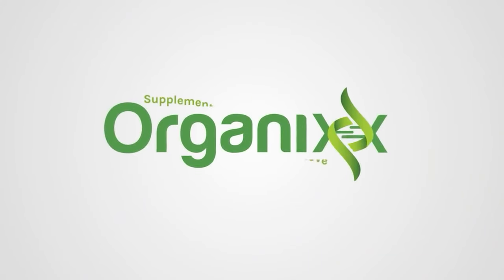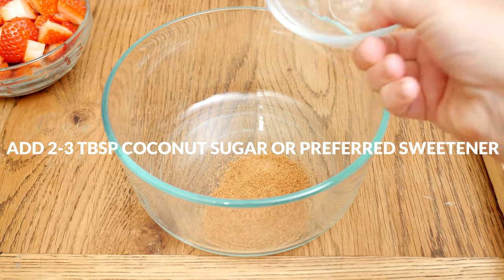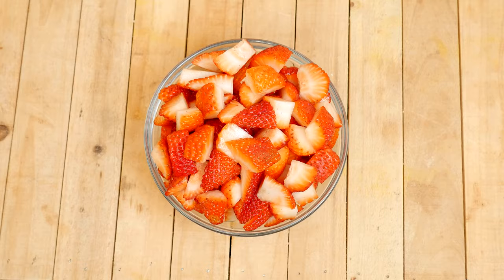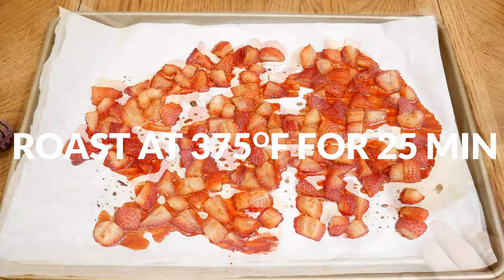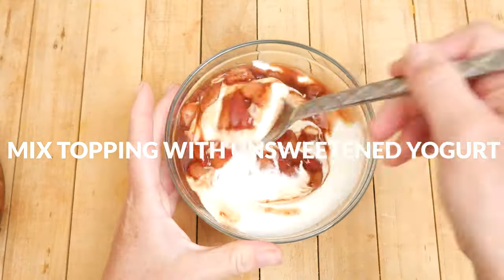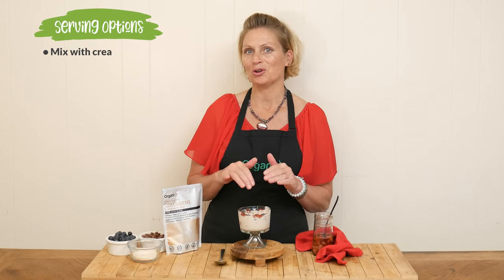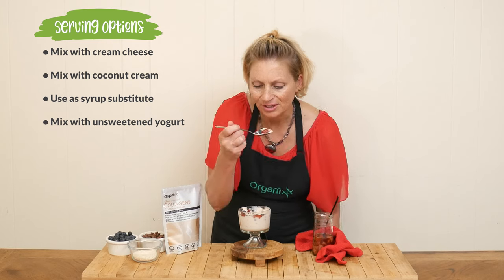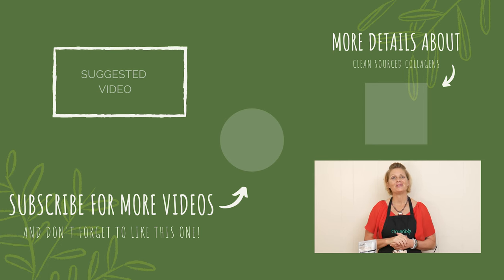Happy Mother's Day Roasted Strawberry Topping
This Roasted Strawberry Topping is made with fresh strawberries that have been roasted to bring out their intense flavors. Add the optional Organixx Clean Sourced Collagens powder to support skin, hair, and nail health.

Treat yourself or mom with this homemade delicious strawberry topping. The roasting process caramelizes the strawberries, creating a sweet and slightly tangy sauce that is perfect for drizzling over ice cream, yogurt, pancakes, waffles, cereal, and oatmeal... wherever you want some strawberry goodness.

In the video, Katrina will guide you through the step-by-step process, from preparing the strawberries to roasting them in the oven until they become soft and juicy. She also shows you the most important part... the taste test!

To make this roasted strawberry topping, you will need just a few simple ingredients: fresh strawberries, a sprinkling of coconut sugar, lemon juice, and a pinch of salt. Once the strawberries are roasted, you'll mix in some vanilla and some Organixx Clean Sourced Collagens powder, if desired.

Not only does our best-selling collagens powder contain 5 types of collagen from 4 real food sources, but it also includes vitamin C from camu camu & acerola cherry, horsetail extract (silica), and zinc gluconate.

The best part about this recipe is that you can customize it to your liking. If you prefer a smoother sauce, you can blend the roasted strawberries after they have cooled down. If you like a chunkier texture, you can leave the roasted strawberries as they are. Either way, the flavor will is sure to be incredible.

Not only does this roasted strawberry topping taste amazing, but it also adds a vibrant pop of color to your dishes. It's a simple yet impressive way to elevate your desserts and impress your family and friends — especially Mom!

You can view the full recipe and instructions for this yummy roasted strawberry topping

About Organixx - Who are we?